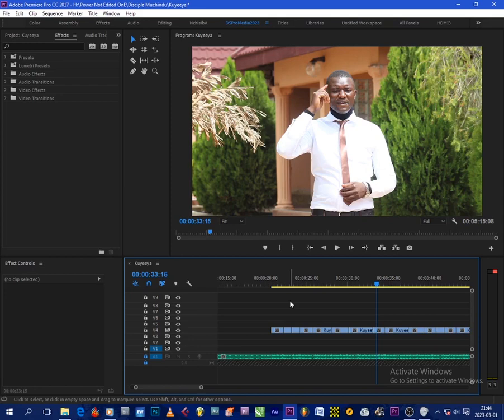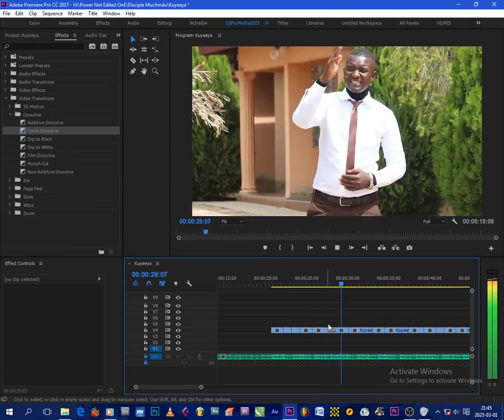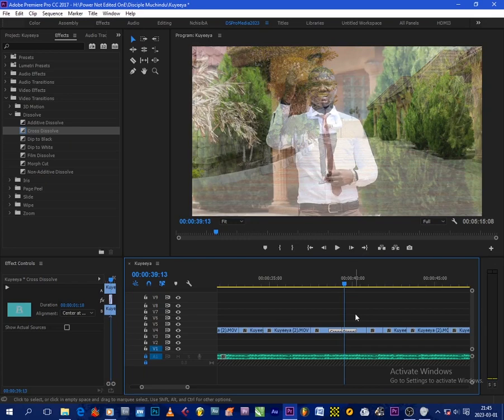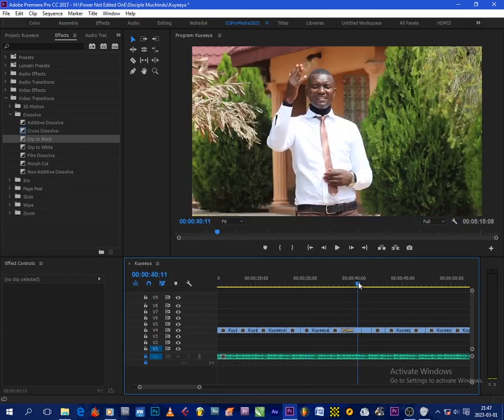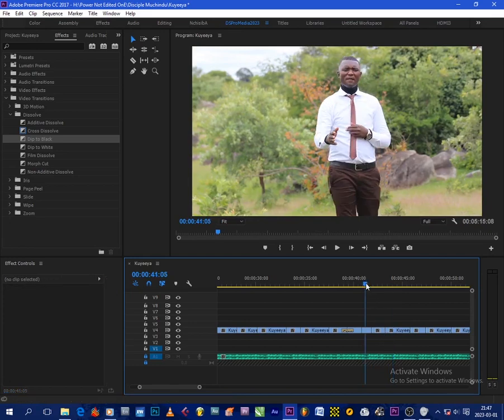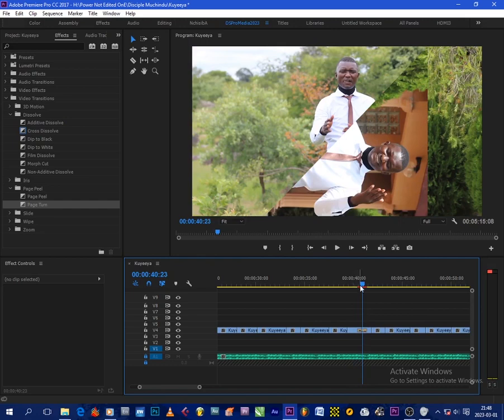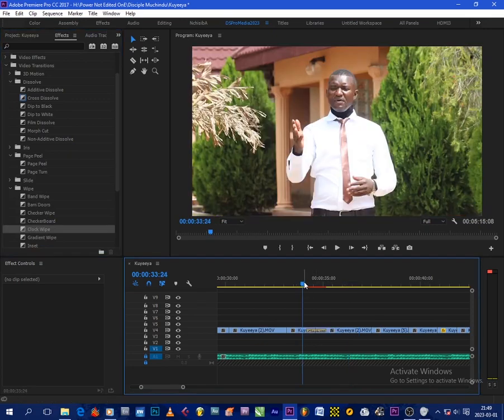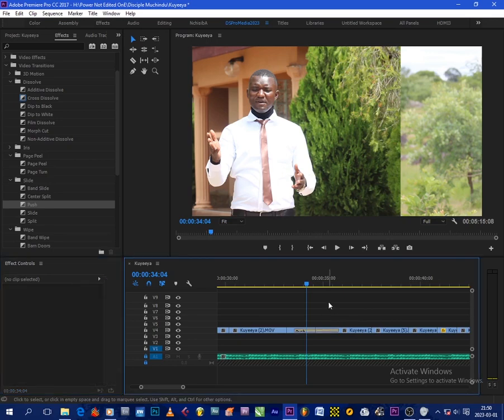Adobe Premier Pro (Learn on how to add Cinematic Transitions) in Adobe Premier Pro cc2017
learn on how to edit using Adobe Premier Pro cc
adding cinematic transitions

Adobe Premier Pro cc 2017 editing Lessons
and get a template for free